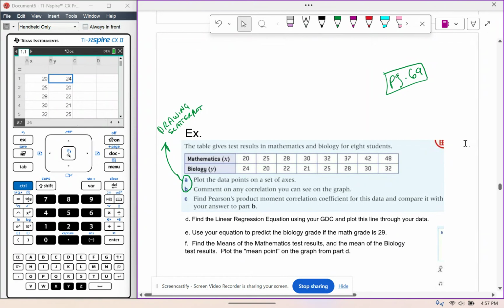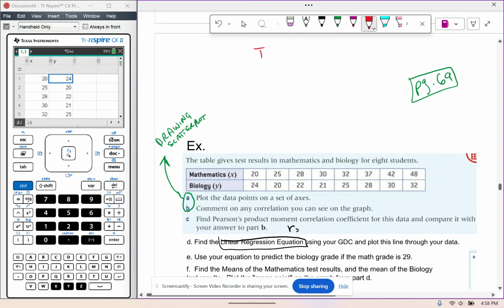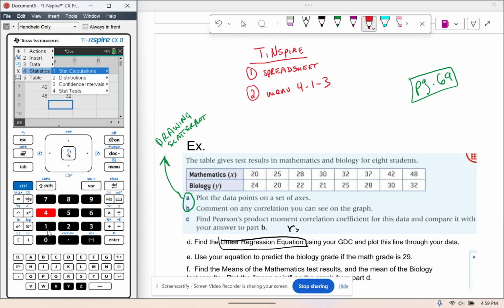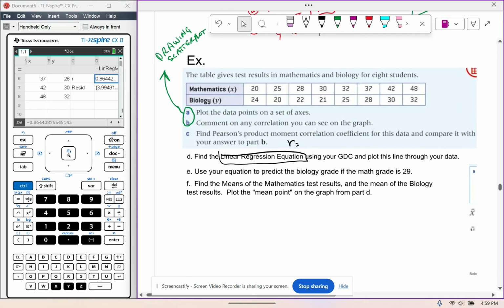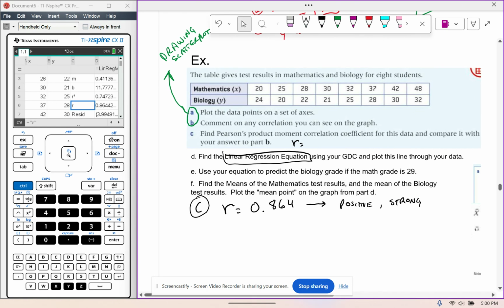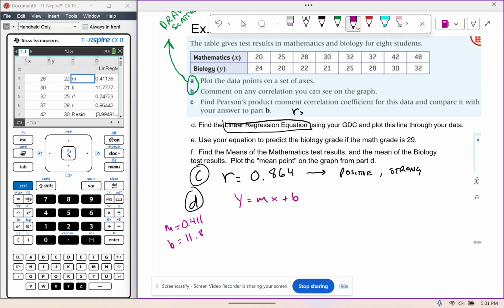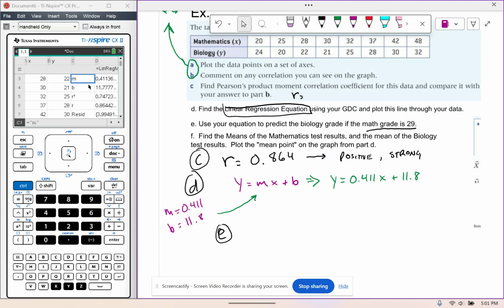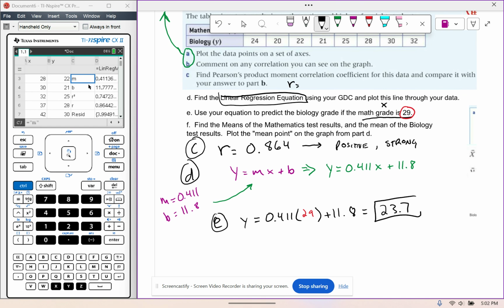Linear Regression & Pearson Correlation w/ TiNspire